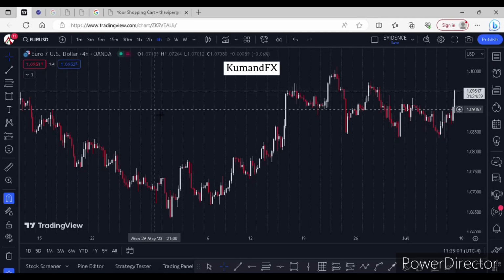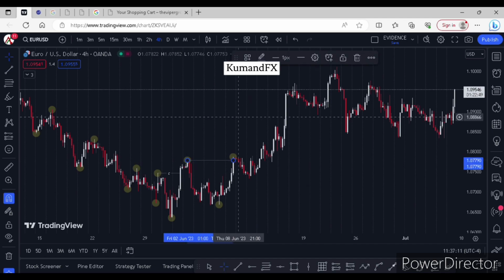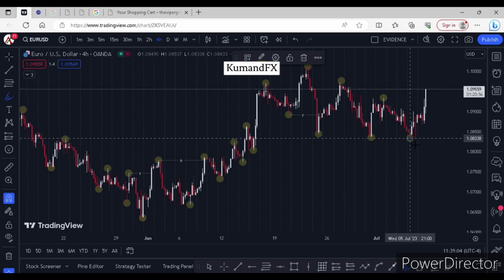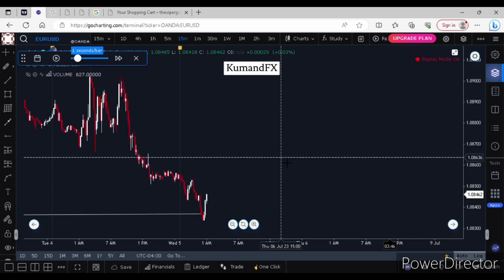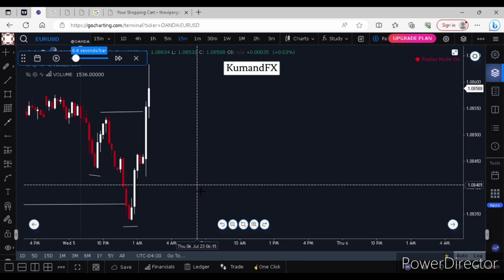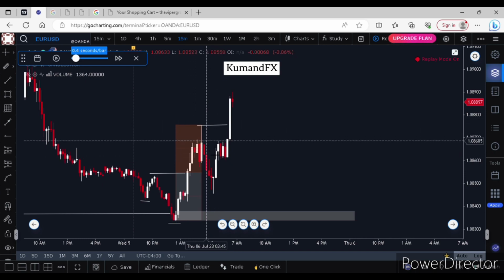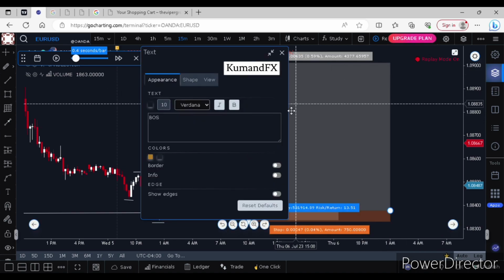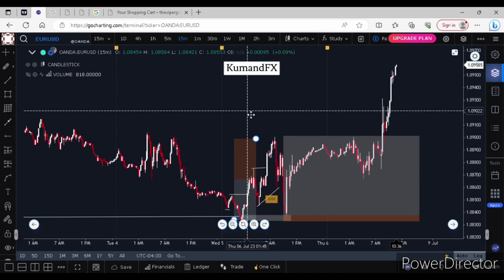EURUSD, Market Structure, Order Flow, Supply, Demand and Liquidity